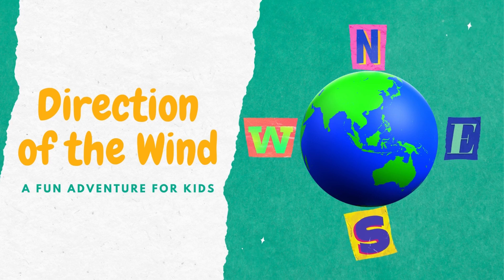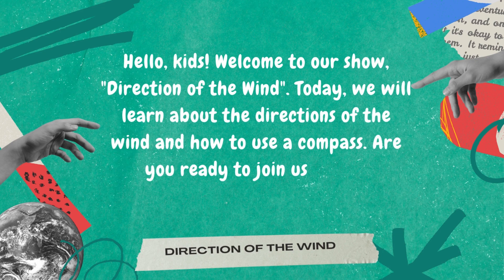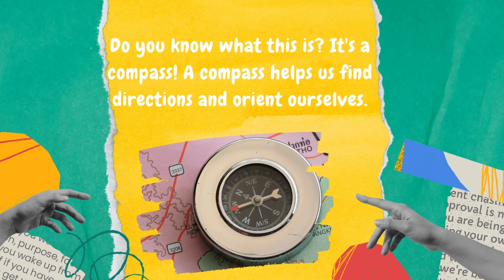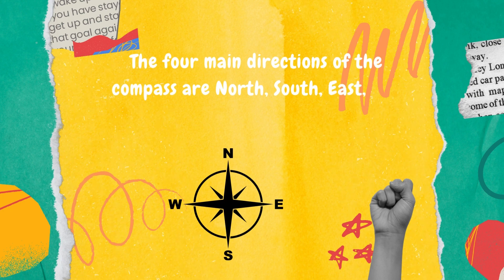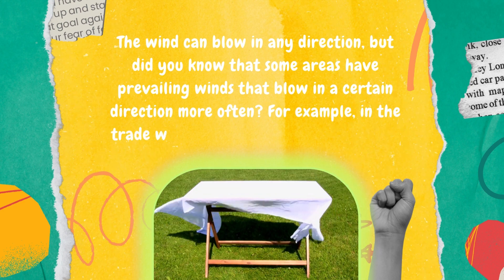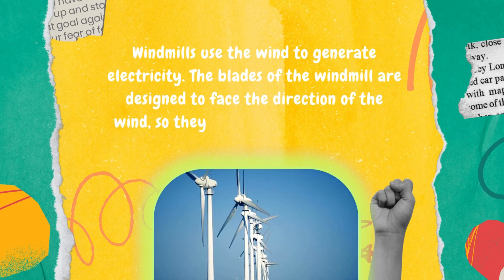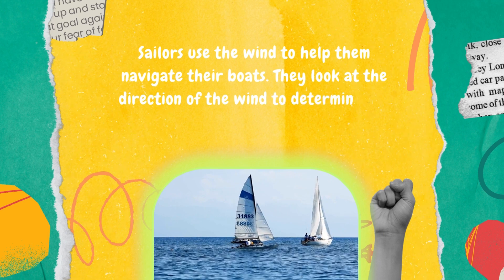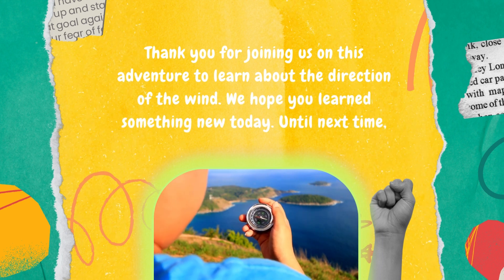DIRECTION OF THE WIND A FUN ADVENTURE FOR KIDS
Join us on a fun and educational adventure as we learn about the directions of the wind and how to use a compass. Kids will love discovering the four main directions of the compass, the prevailing winds, and how windmills and sailboats use the wind. Get ready for a windy journey filled with exciting animations and live-action scenes.

This channel aims to help your child learn in a fun way